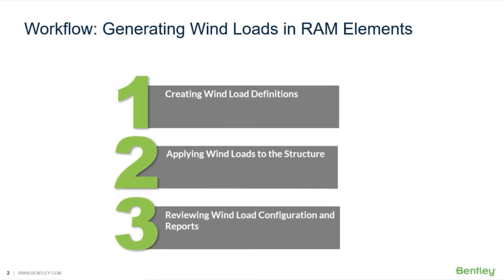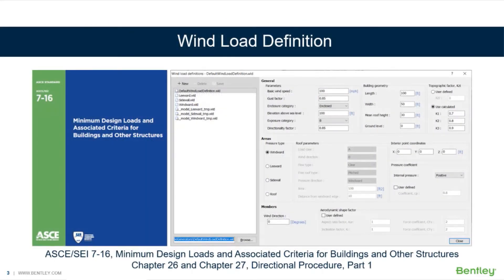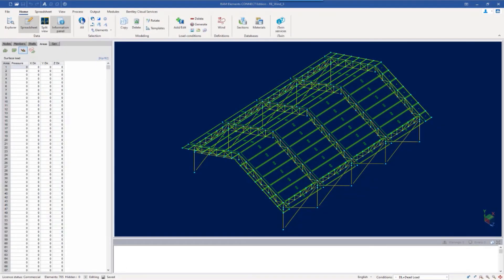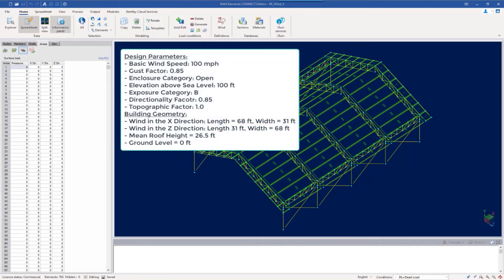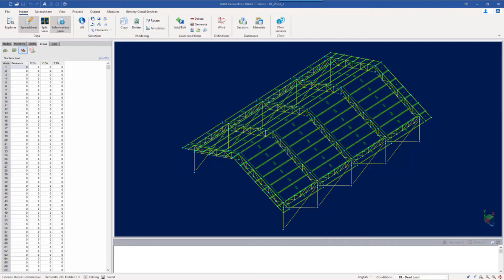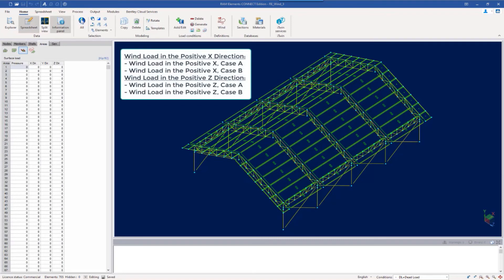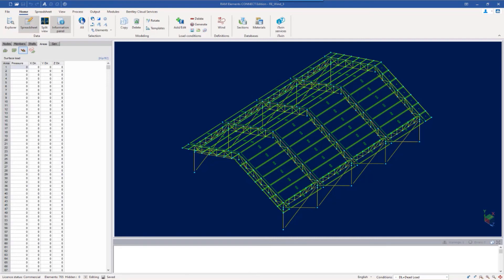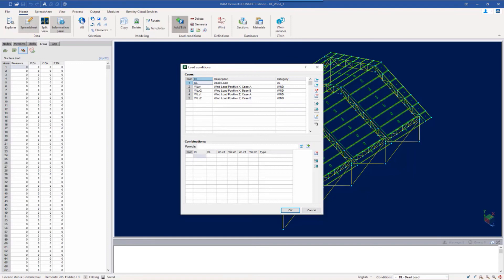Introduction to Wind Loads in RAM Elements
In this video, we will introduce the process of incorporating code calculated wind loads into your RAM Elements workflow.